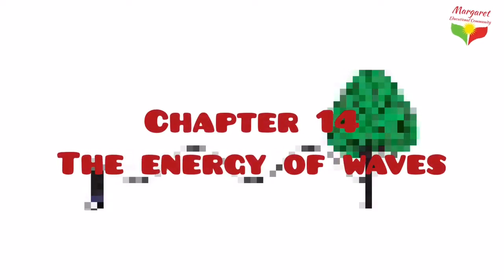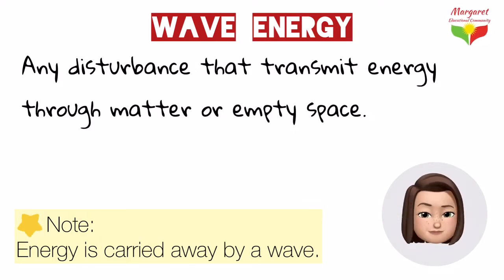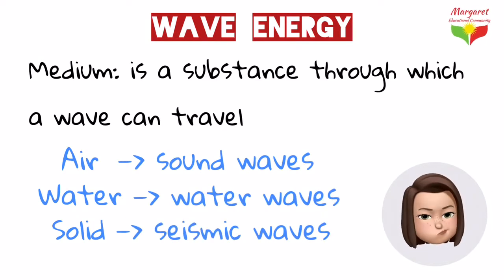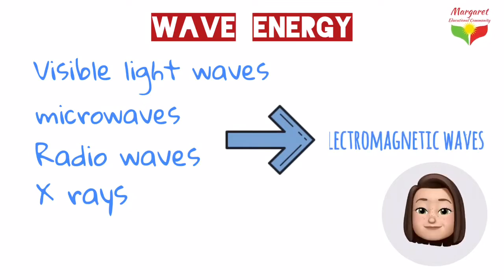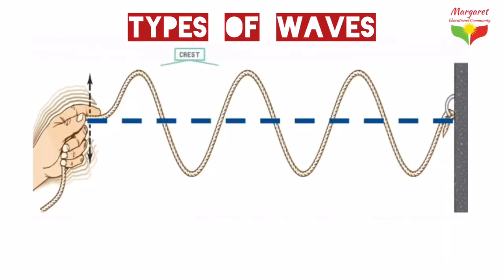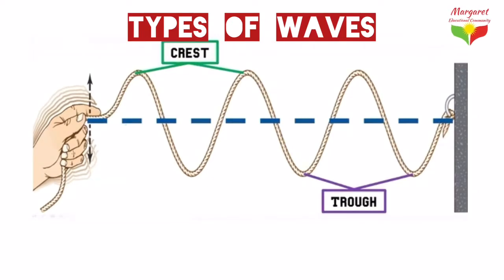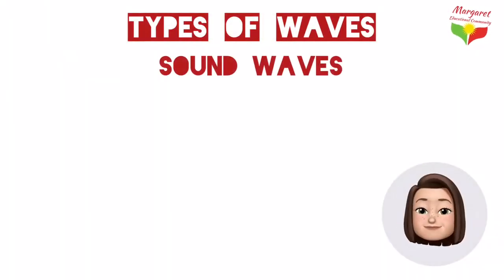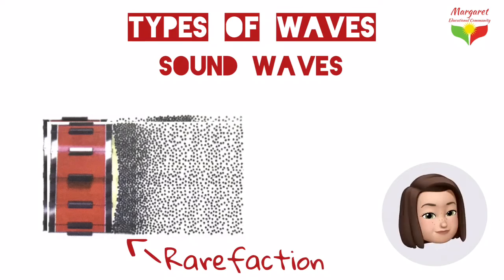Physical Science: Chapter 14, section 1 (the nature of waves) grade 8 - Ms. Zainab Mirza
Physical Science
Unit G : waves
Chapter 14: The energy of waves
Section 1: the nature of waves